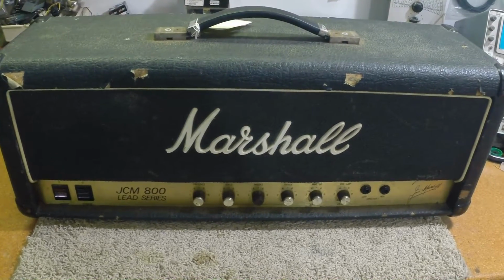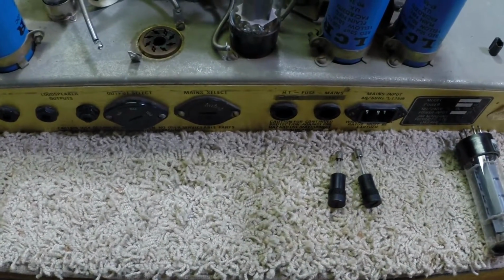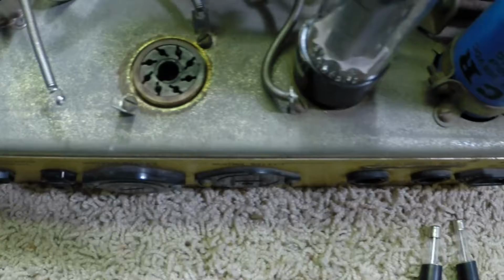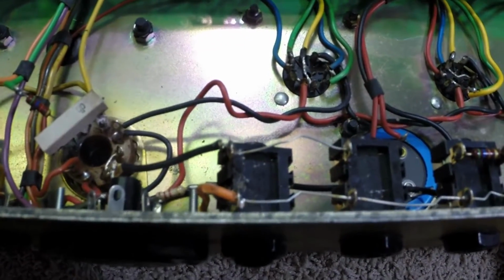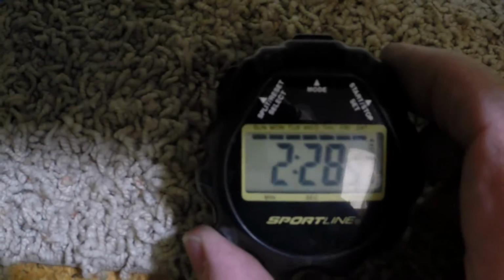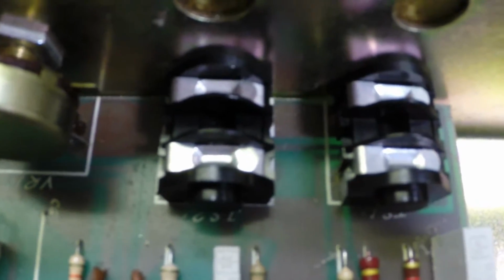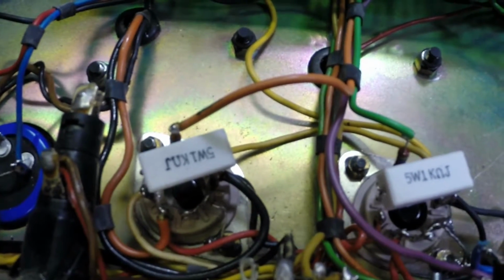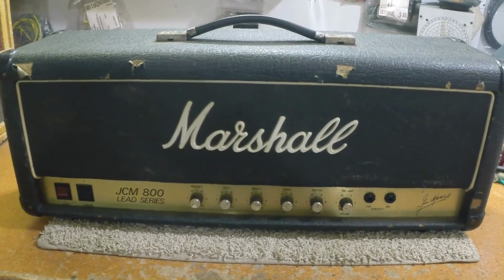Servicing a Road Worn JCM 800 2204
The repair of a well used 1988 model JCM 800 2204.